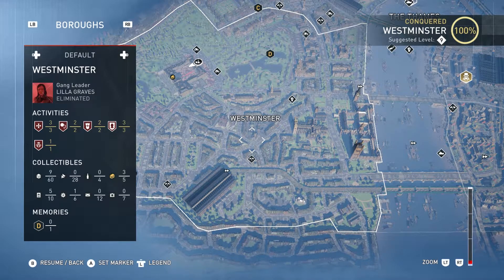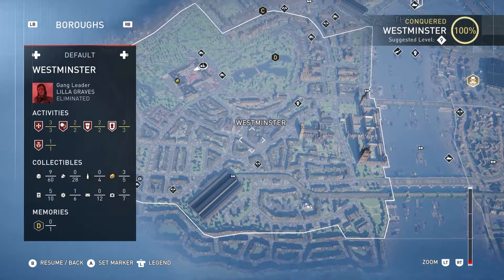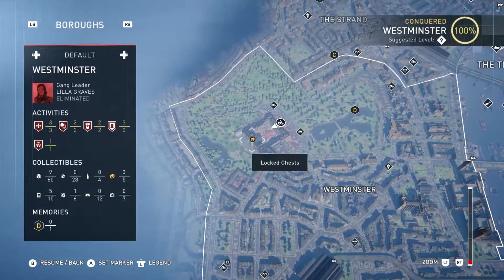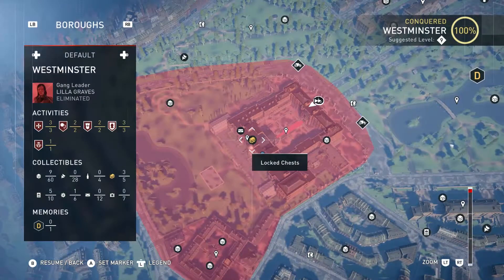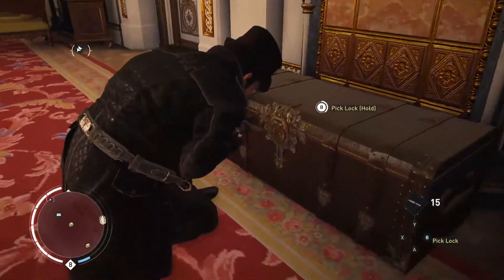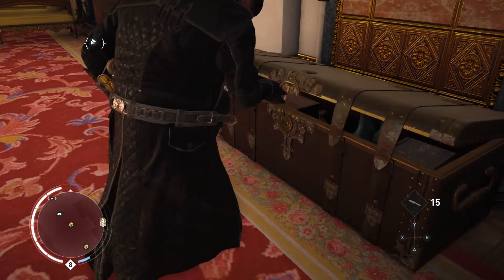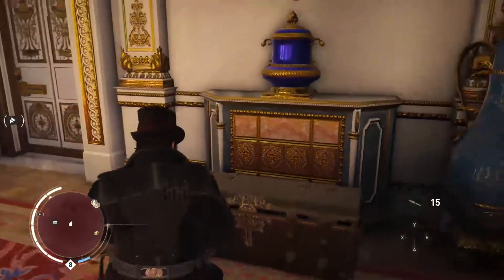How to Find the Lignum Vitae Location | Assassin's Creed Syndicate | Unique Material Locked Chests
How to Find the Lignum Vitae Location | Assassin's Creed Syndicate | Unique Material Locked Chests | Where is the Lignum Vitae | AC Syndicate | Xbox One April Games with Gold

This guide shows how to find the unique material Lignum Vitae in a Westminster locked  chest for Assassin's Creed Syndicate.

VideoGameSherpa